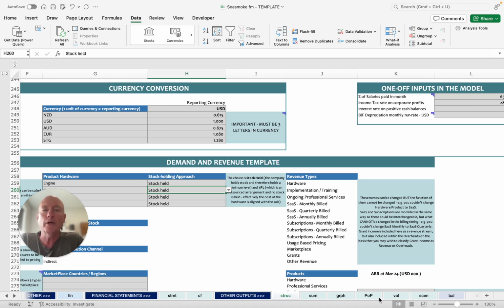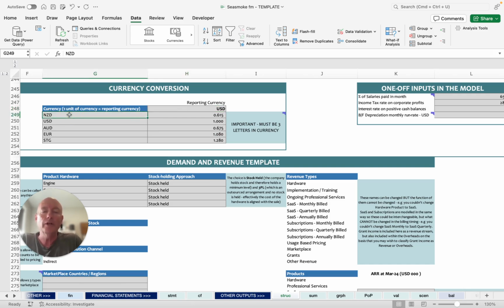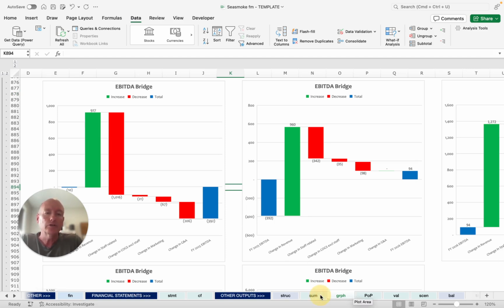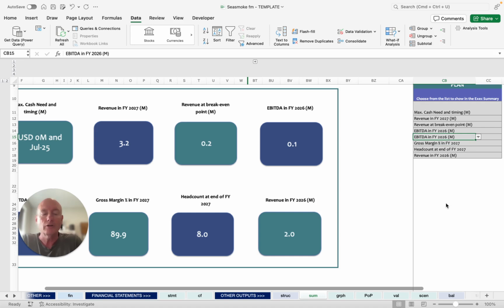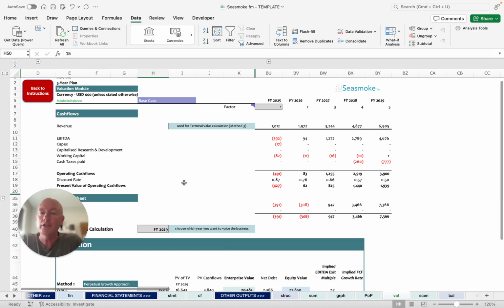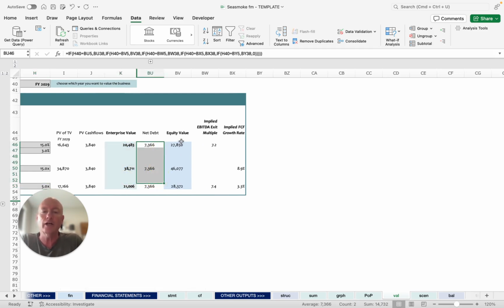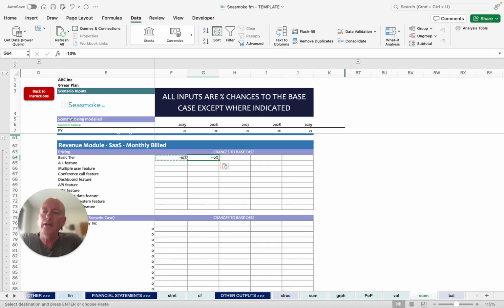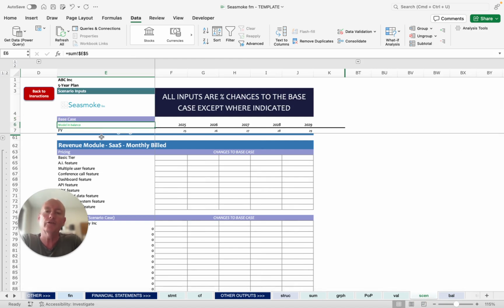Seasmokefm - Cool Features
Learn about 7 features of Seasmoke fm that make this tool truly different and add value to your technology-driven business